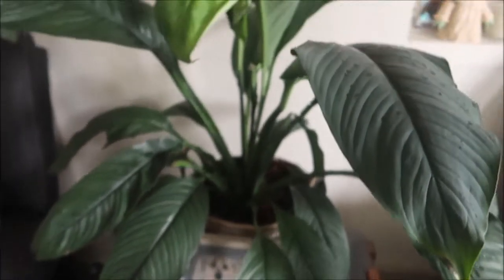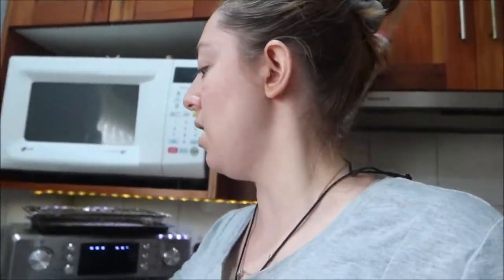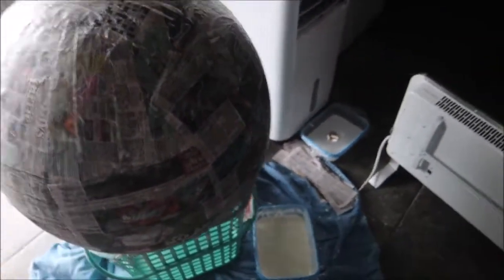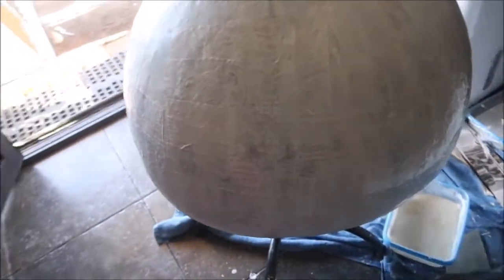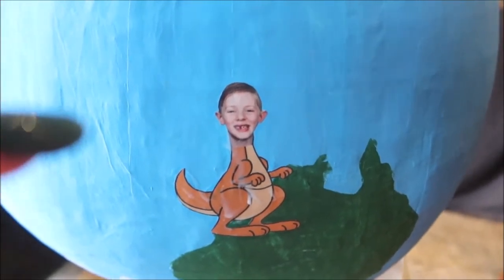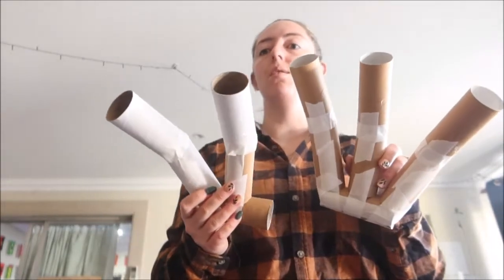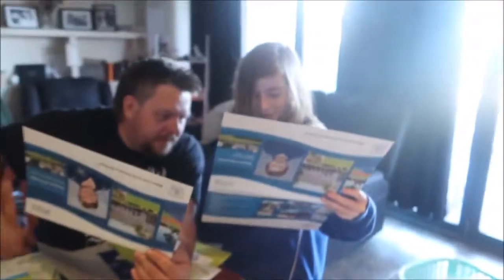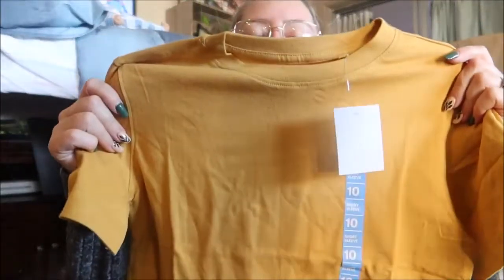WHYALLA SHOW & BOOKWEEK 2022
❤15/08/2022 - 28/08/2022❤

Busy busy few weeks!
We went to the Whyalla show, and spent time making the kids costumes for bookweek!
& a lot more in-between

❤ SENOA&CO.

 - keandra_leigh